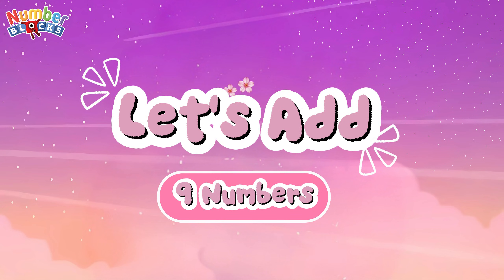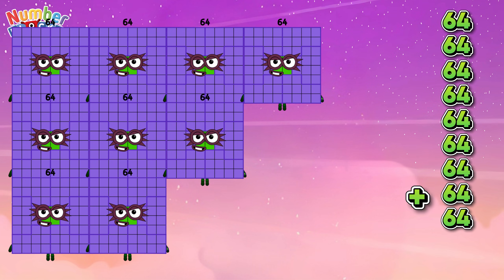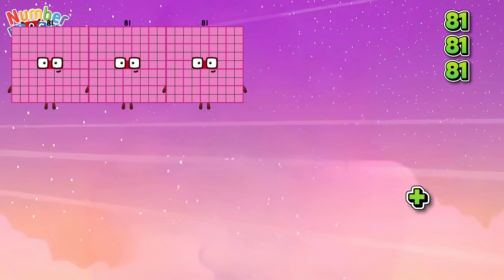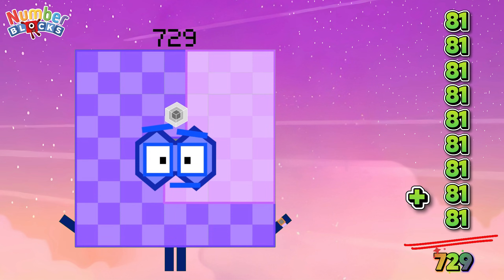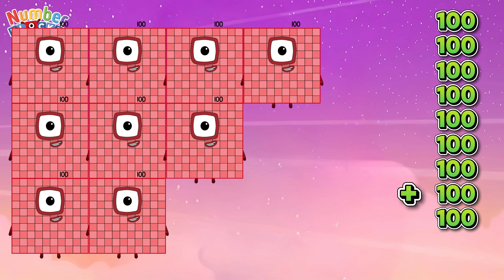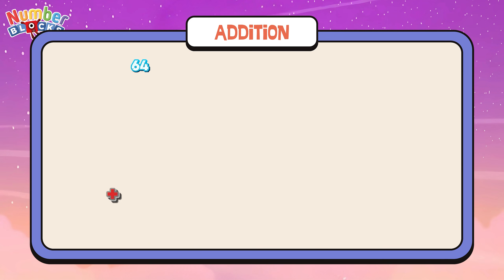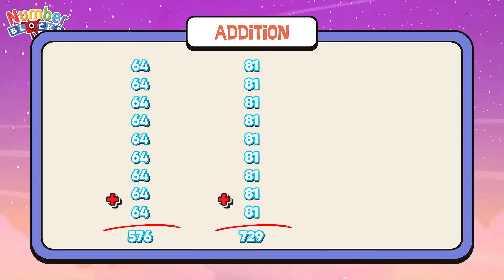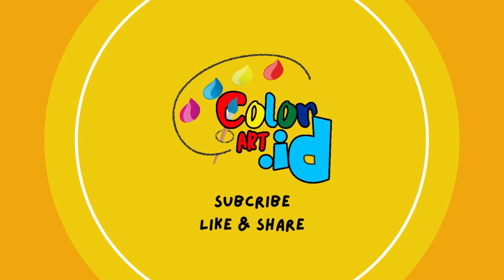NUMBERBLOCKS ADDITION OF 9 SAME NUMBERS | NINE SQUARE NUMBERS | COLORART_ID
Greetings to everyone! Today, Join me and let's add 9 same numbers using numberblocks square numbers.